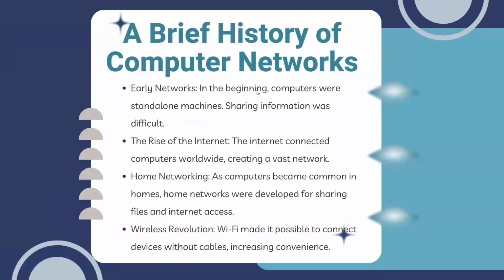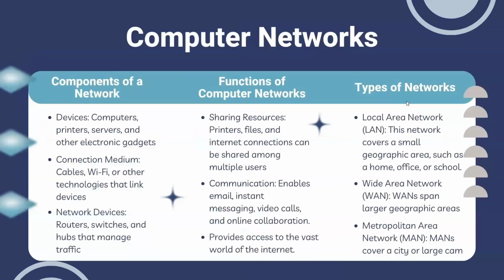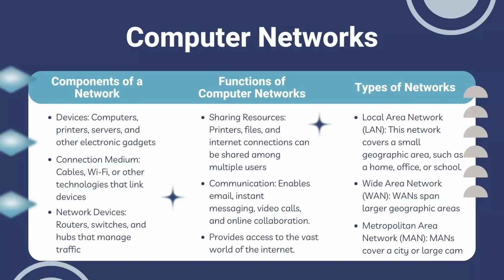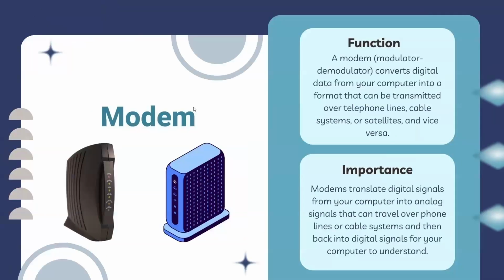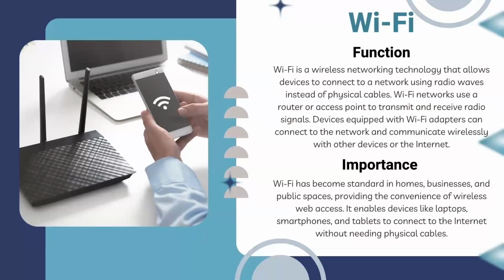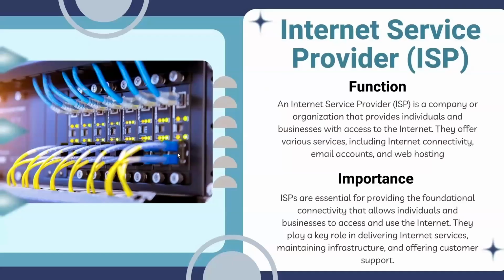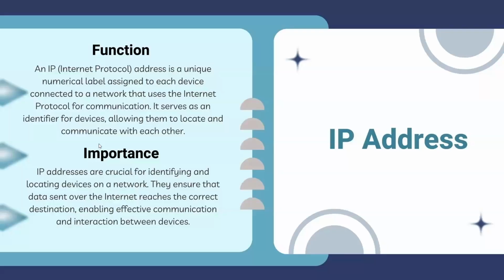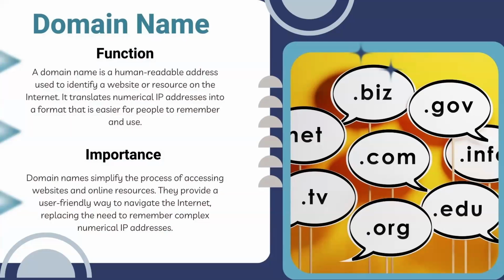Computer networking terms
In this session, our teen tech mentors will explore Computer Networking Terms. This session will cover key terms such as IP addresses, DNS, and routers, providing practical examples and real-world applications.